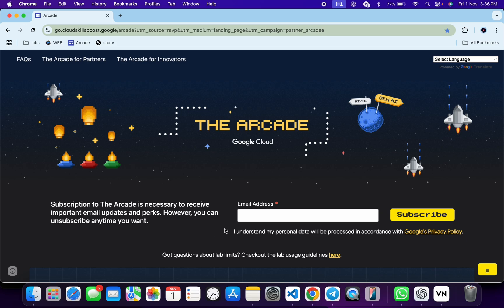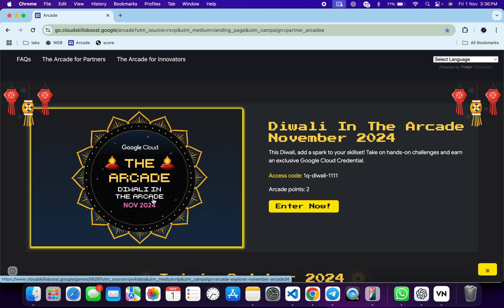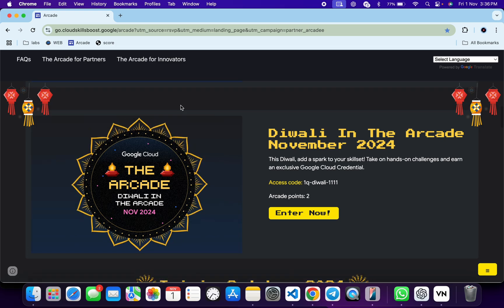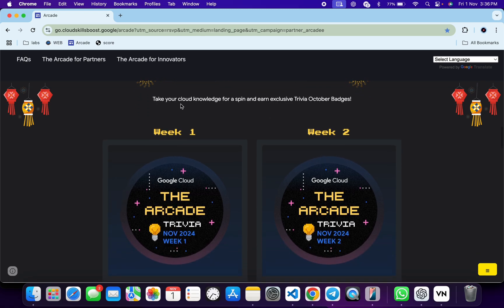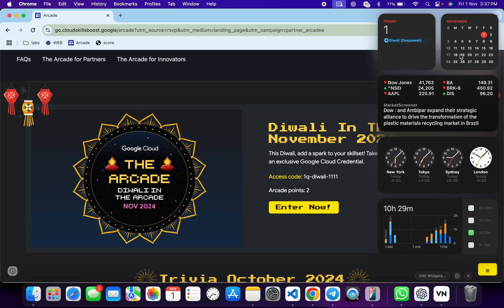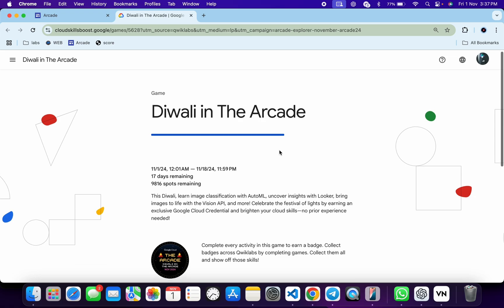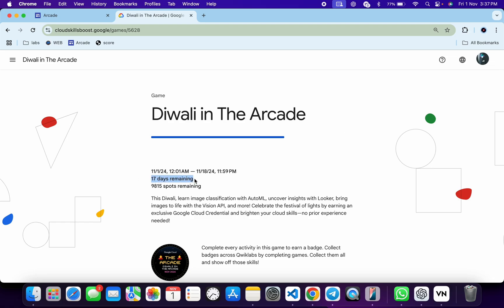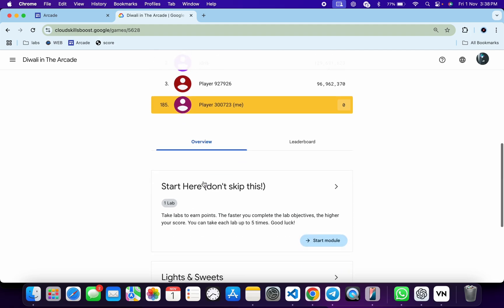Diwali Special: Arcade Games Now Live with Major Updates